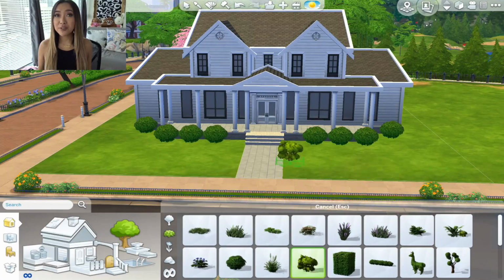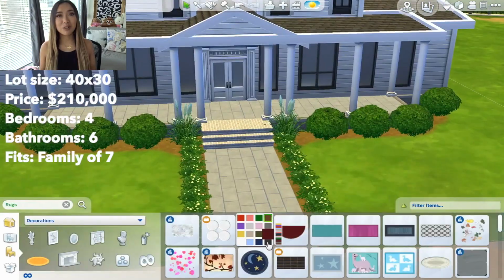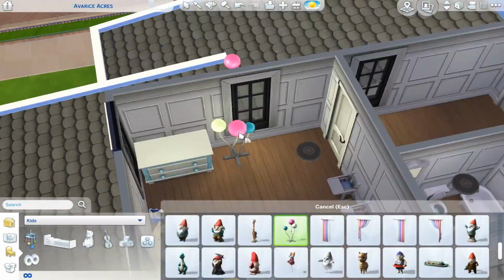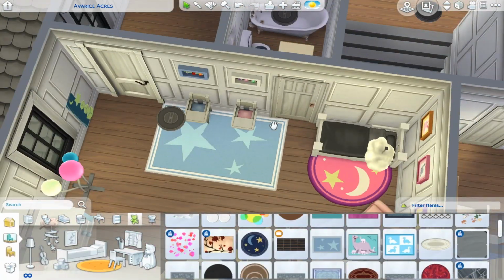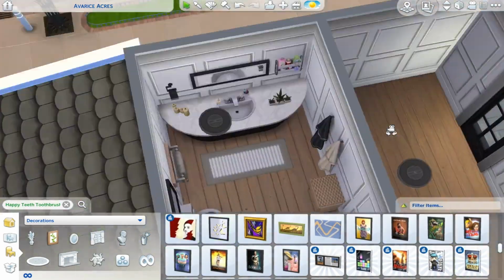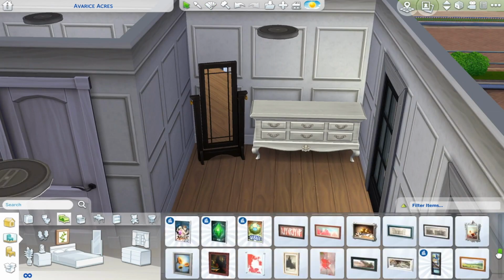MODERN FARMHOUSE ~ Sims 4 Speed Build (BASE GAME)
Hope you enjoyed my first ever attempt at a really large house! I want to check some out ;)

Download the house! Origin ID: Doctor_Ashley or DoctorAshley

Support the artist!

Thanks for clicking on the video! I'm DoctorAshley and I make Sims 4 base game build videos on my channel every Monday! Today I build a Modern Farmhouse Mansion! Let me know what you want to see me build next!